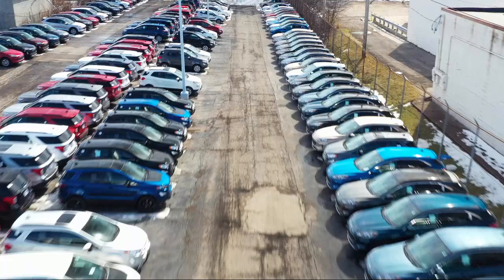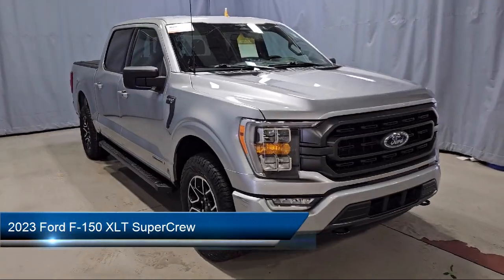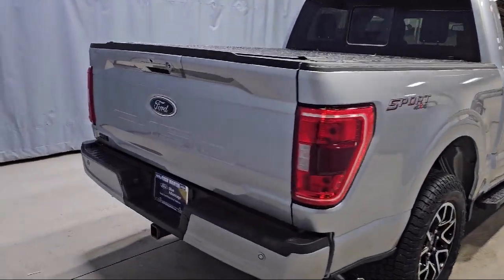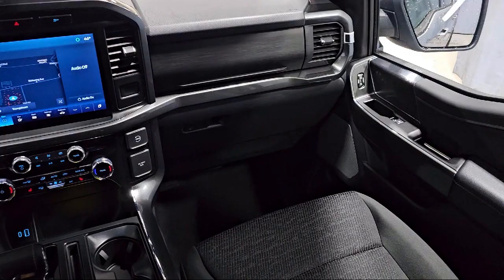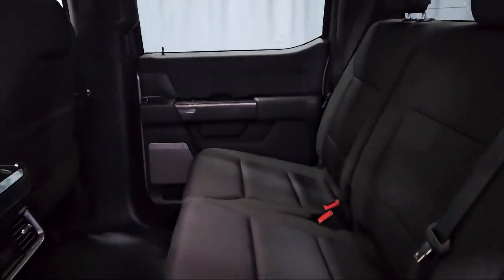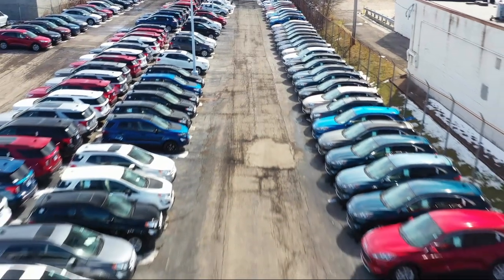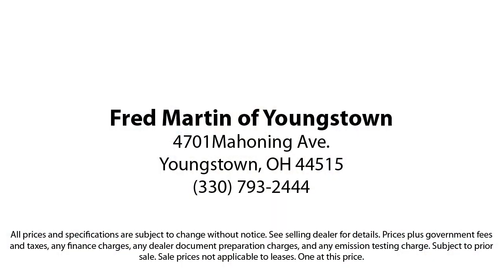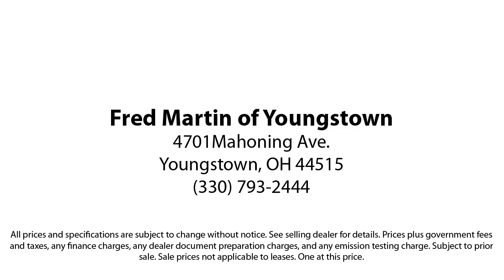2023 Ford F-150 XLT SuperCrew Youngstown New Castle Kent Warren Boardman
2023 Ford F-150 XLT SuperCrew Stock Number: F21555A Vin:1FTFW1ED0PFB93803.